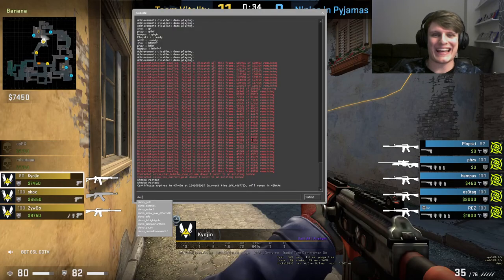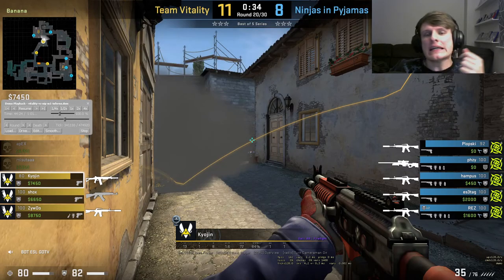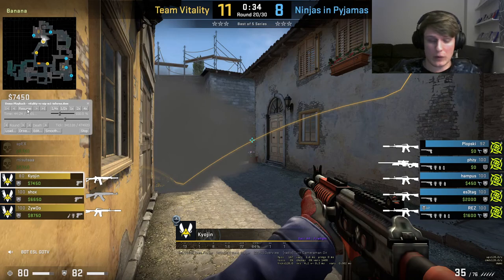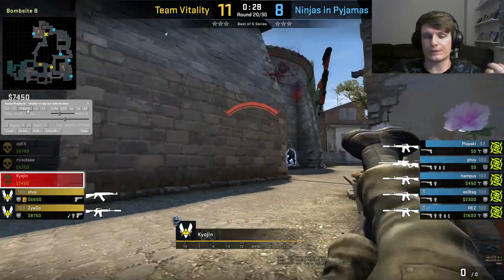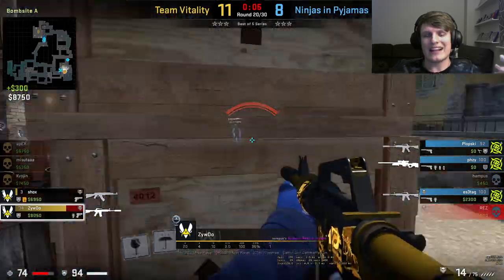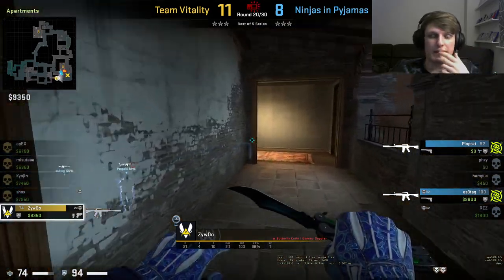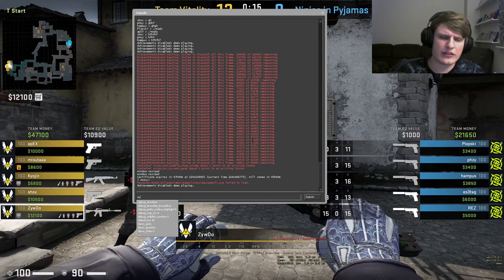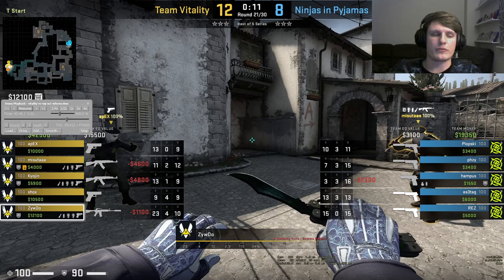ZywOo and shox INSANE 2v5! - Bitesize Breakdown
A nice and quick video today, this time bringing you a nice 2v5 round that shox and ZywOo pulled off in the IEM Winter Final vs NIP. We take a look at how they made it work, and the mistakes NIP made to let it happen.